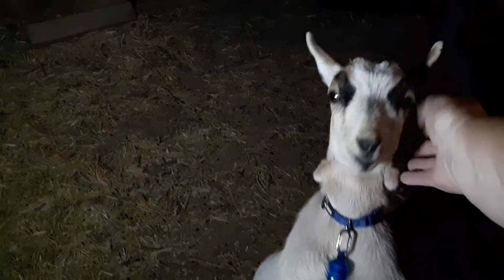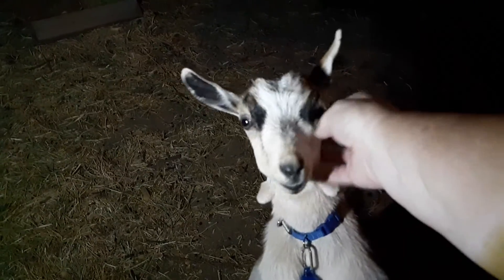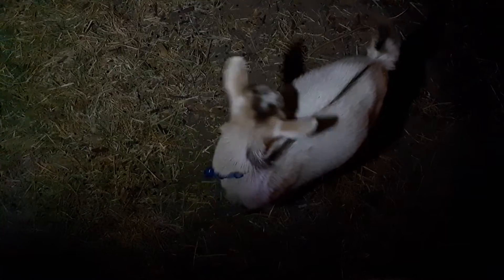a New Hay for Goaty Goats! part 1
about to try a 3rd hay type for our dwarf Nigerian goats